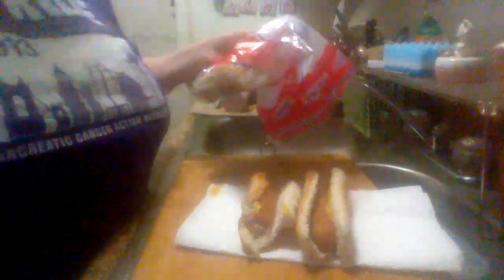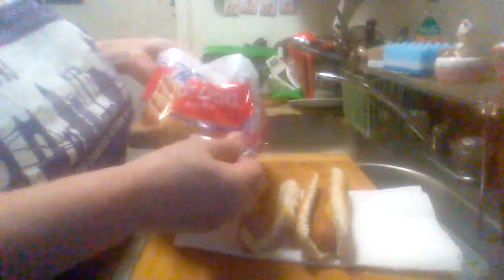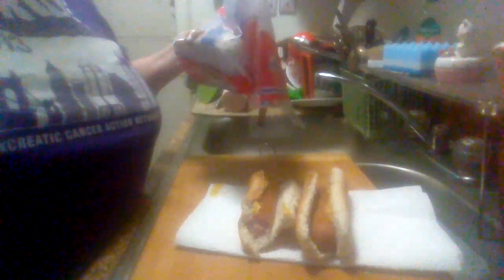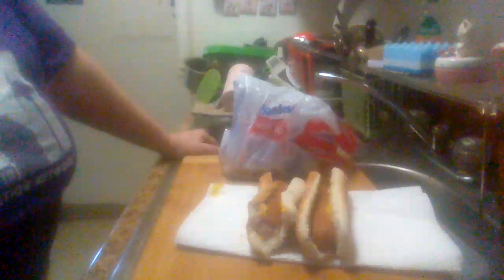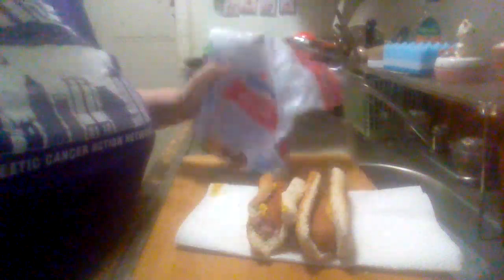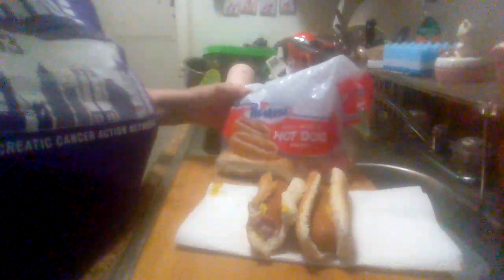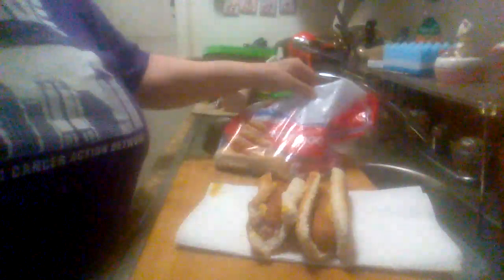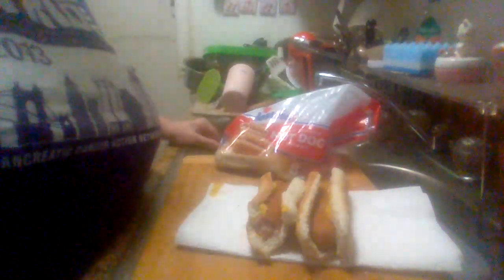Hostess Soft White hot dog bun review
A quick review on Hostess Soft White Hot Dog buns.